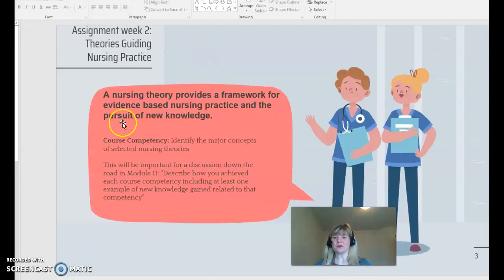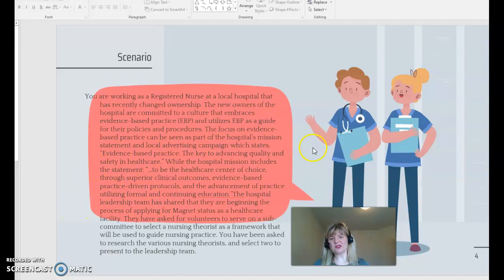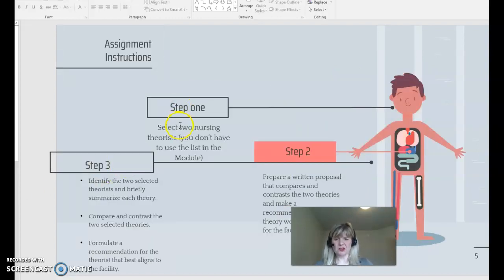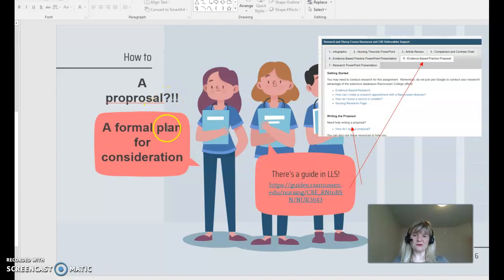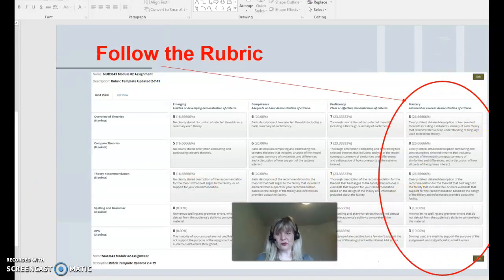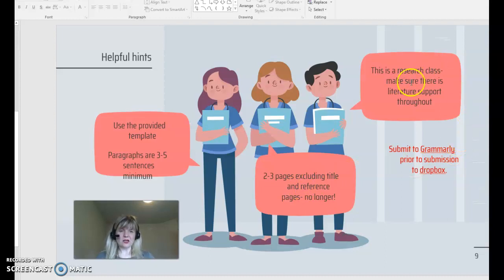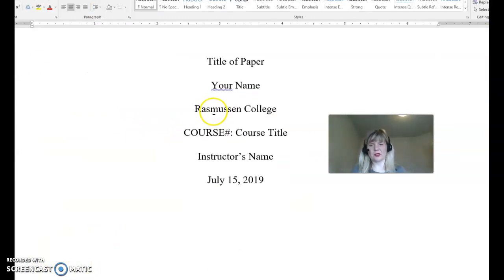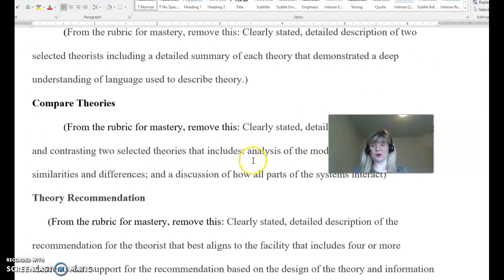Research and Theory week 2 Assignment Overview